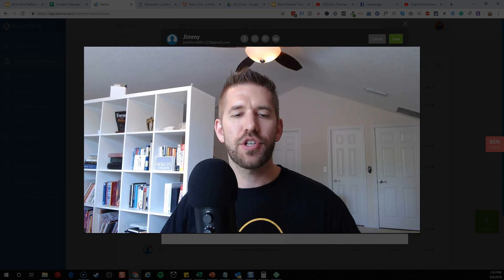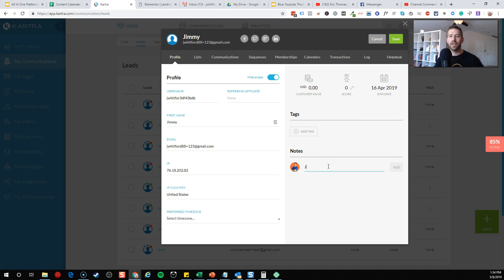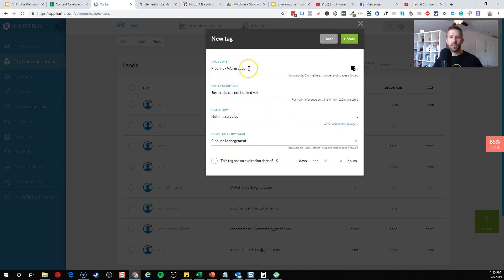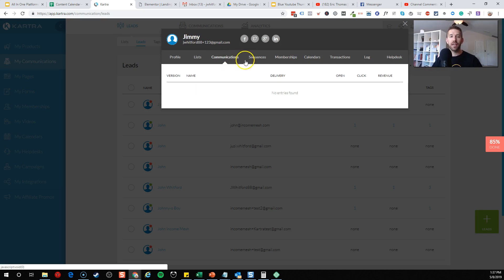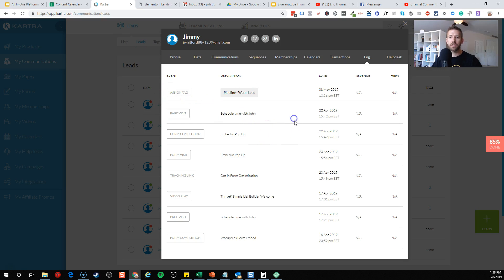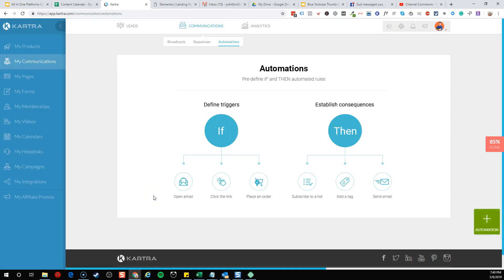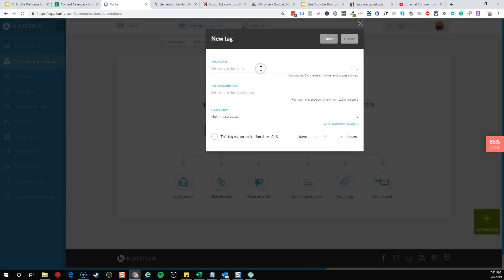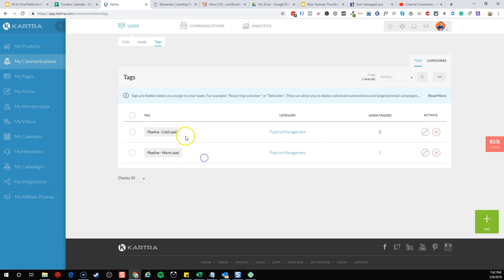Deep Data Tutorial - Build a Full CRM with Kartra (and save $$$ every year)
If you are trying to find an effective way to manage your leads across a team, you need to invest in a CRM - Customer Relationship Management tool.

Unless you have Kartra, that is!

In this video, I'm going to walk you through how you can get a full 360 degree view of your subscribers and even create dynamic workflows to help close better deals without using ANY additional expensive software.

Be sure to stick around till the end where I show how to use automations to tie all the magic together!